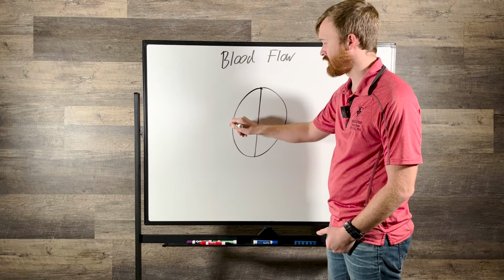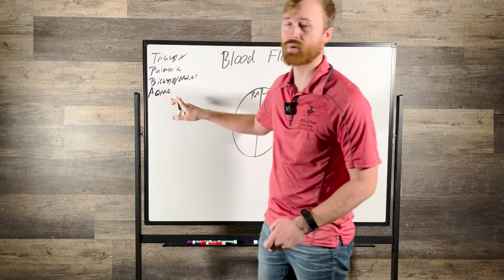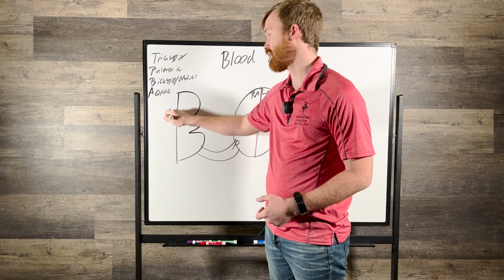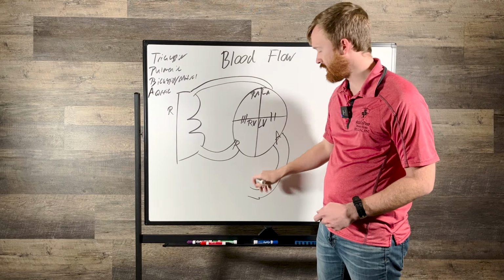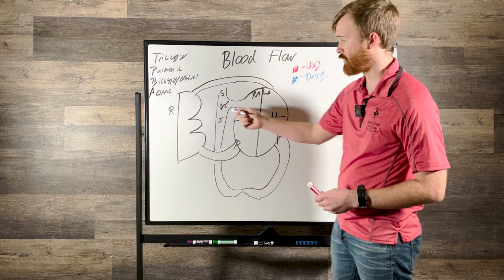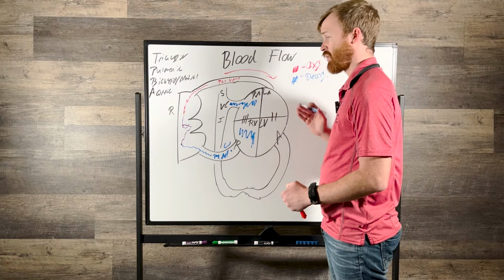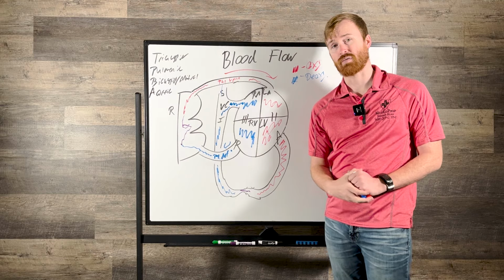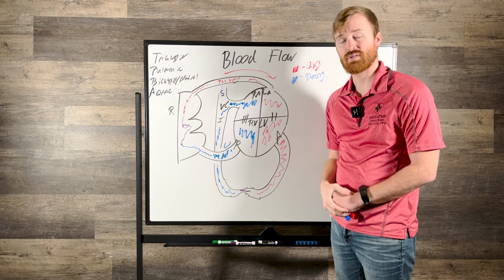Blood flow through the heart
MedEdPrep.com
We'll cover the following key points:

How does blood flow through the heart and body
What valves are in the heart and where are they located
What do arteries and veins do

Question:  Someone has a condition that results inblood flowing from their left ventricle totheir left atrium. This condition is most likely an issue with what heart valve?
Answer = Mitral (Bicuspid)

Special Offers & Community Engagement:

Exclusive Coupon Code: Use the code 'YouTube' to get 50% off your first subscription of any length to the paid portion of our website at MedEdPrep.com This offer is valid for the first 300 users only.